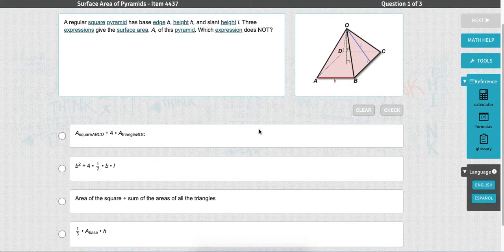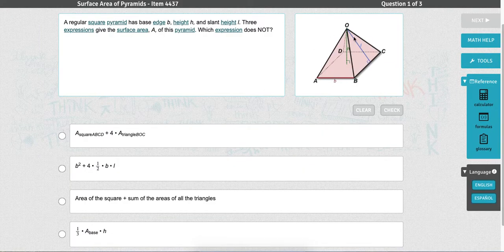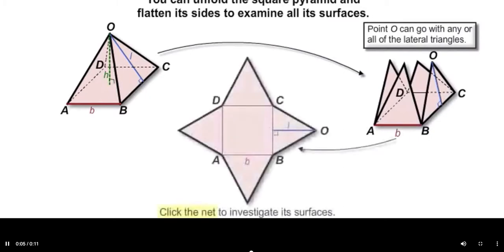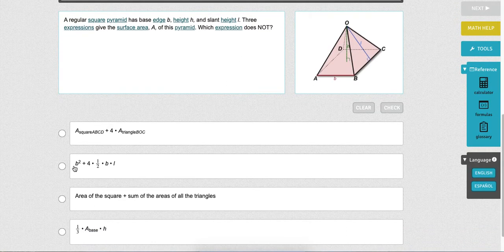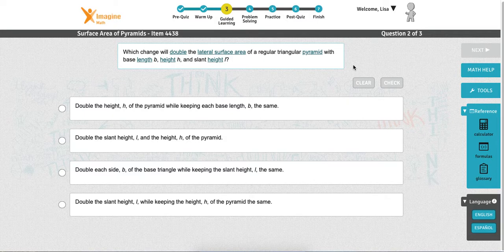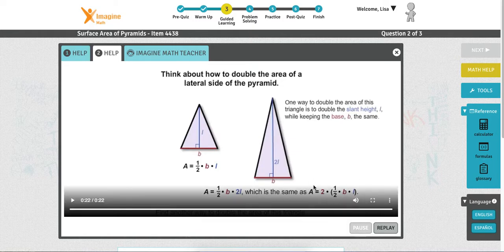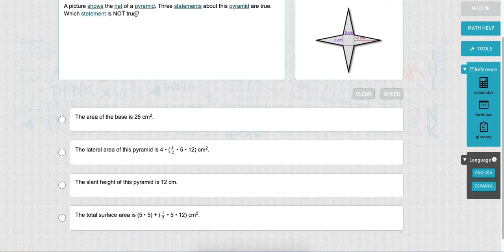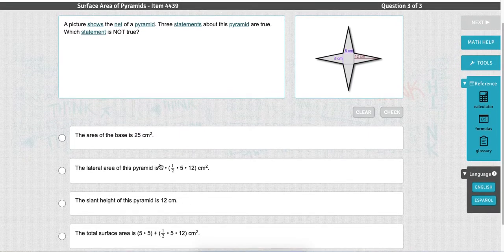Surface Area of Pyramids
Imagine Math
Pyramids
Des Plaines
Distance Learning